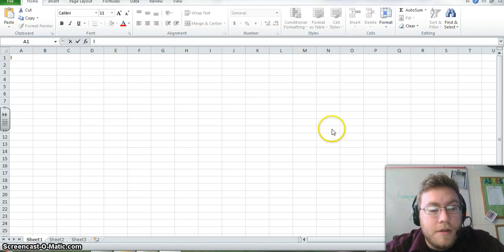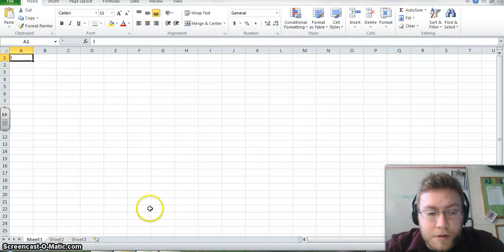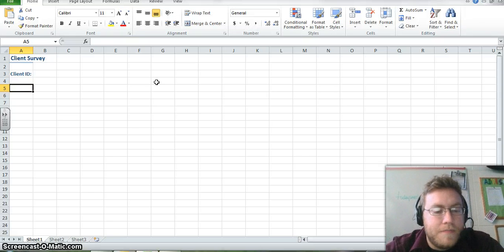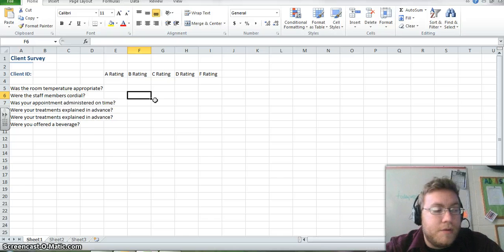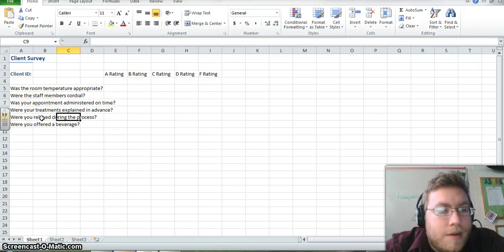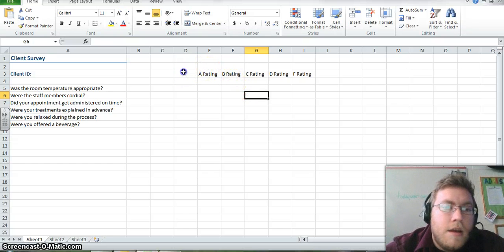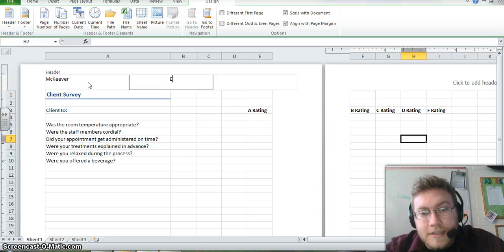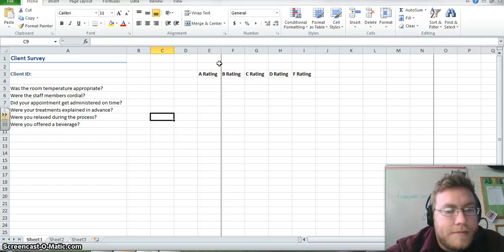Excel Video for ETry 2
Watch the video. Do the EProject 4 in the book.